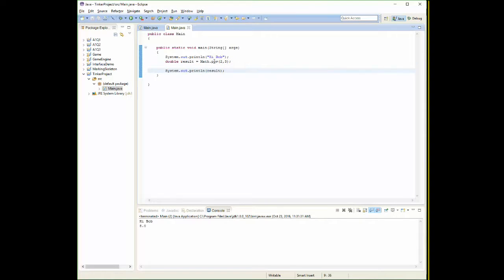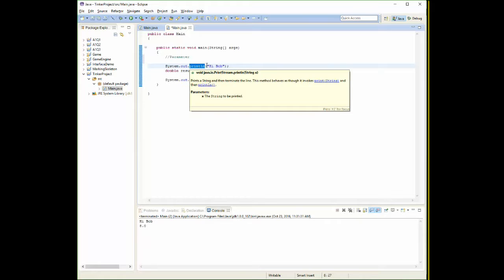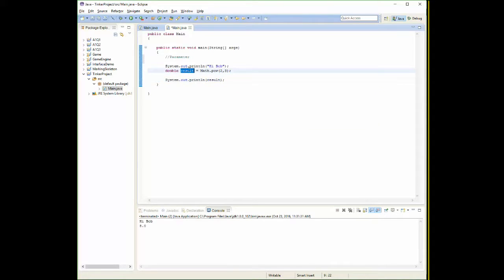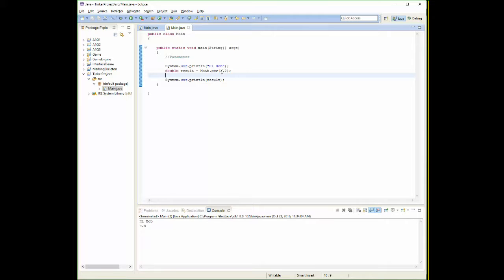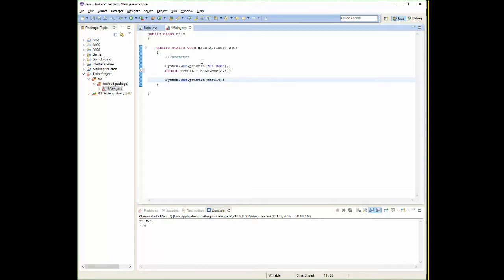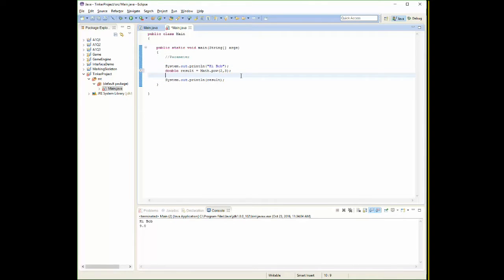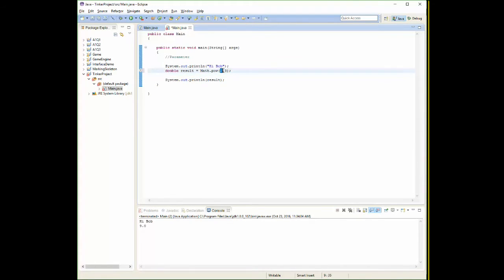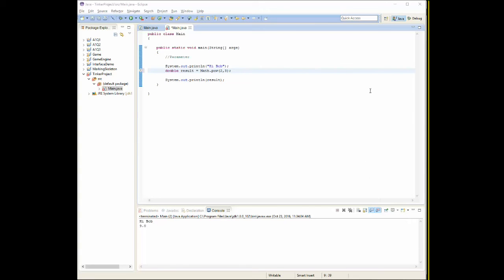Java - Subprograms - H2 - 01 - Parameters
A discussion on parameters and how they relate to Subprograms/Methods